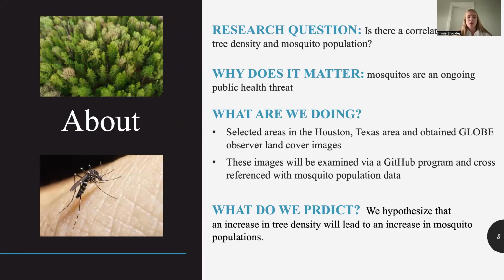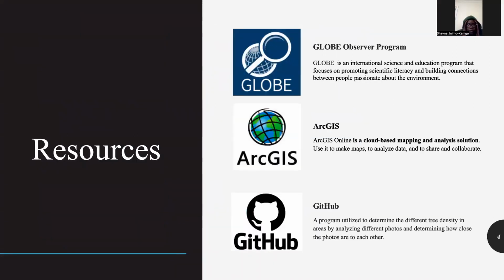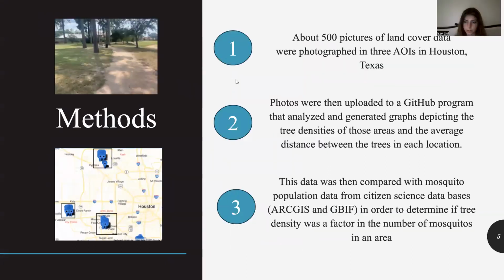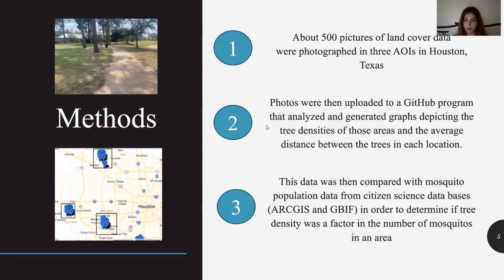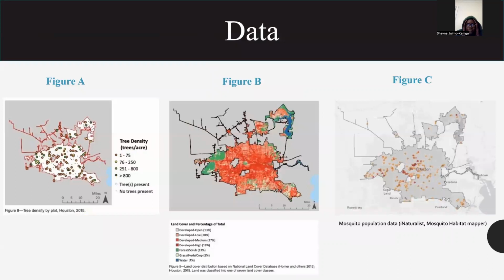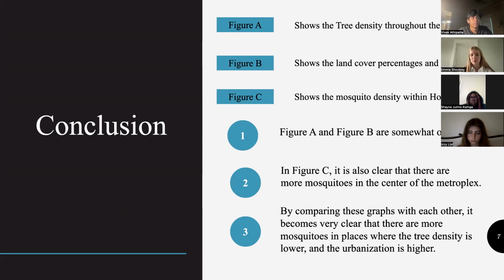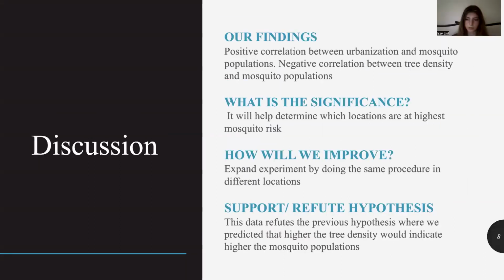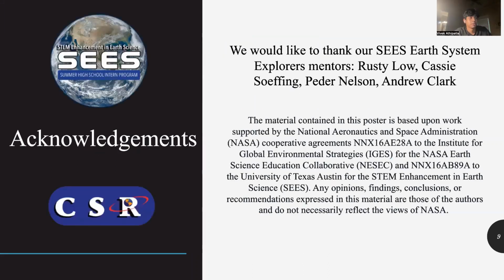Influence of Tree Density Upon the Spatial Distribution of Mosquito Populations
NASA SEES Earth System Explorers Team: Ankit Chandra, Isabella List, Shayna Juimo-Kamga, Emmie Shockley, and Vivek Athipatla.

NASA SEES Earth System Explorers Project Mentors: Dr. Russanne Low, Cassie Soeffing, Andrew Clark, Peder Vernon Nelson, and Dr. Erika Podest.